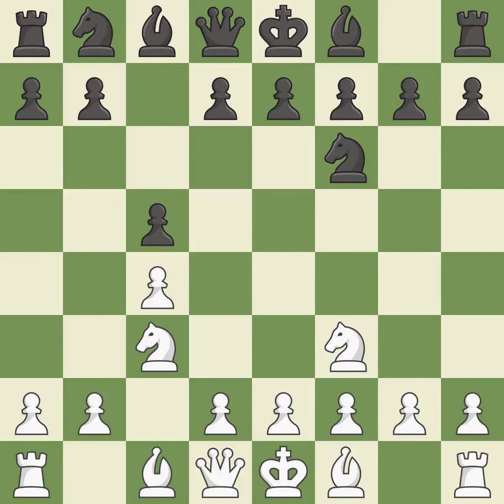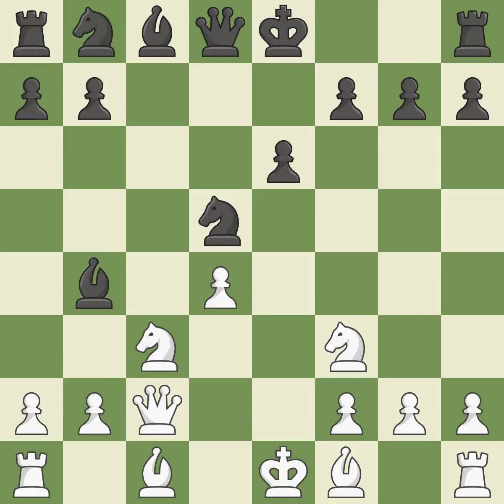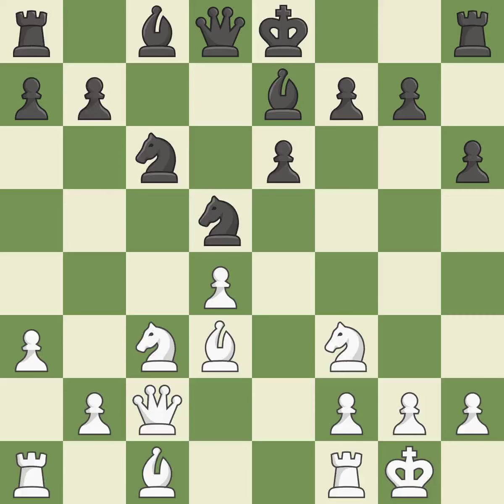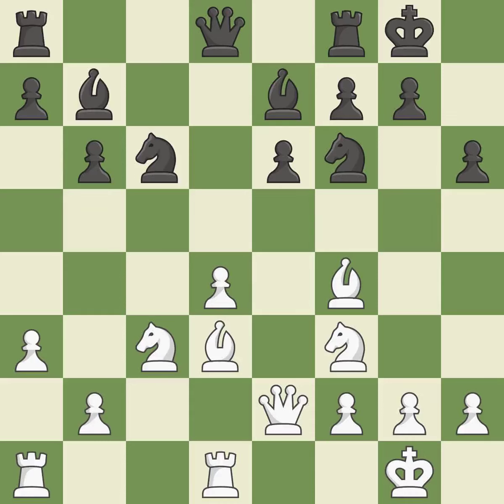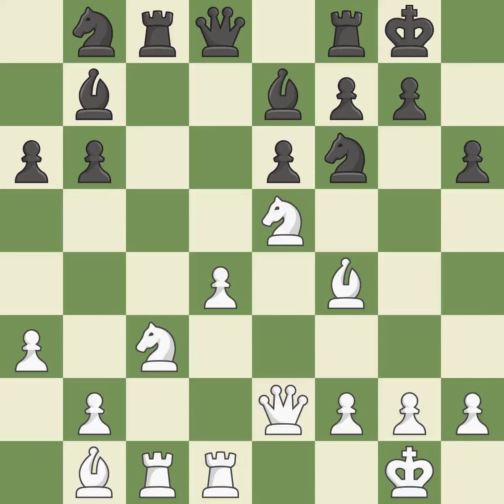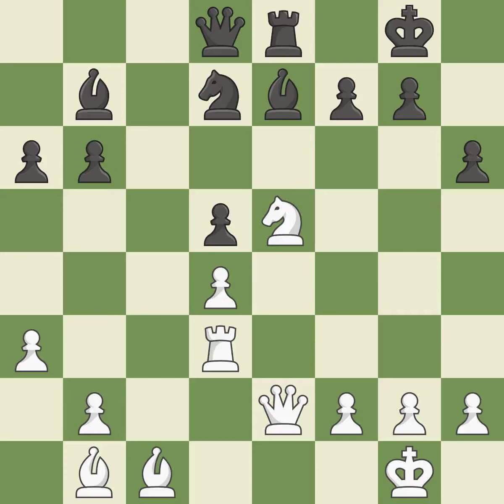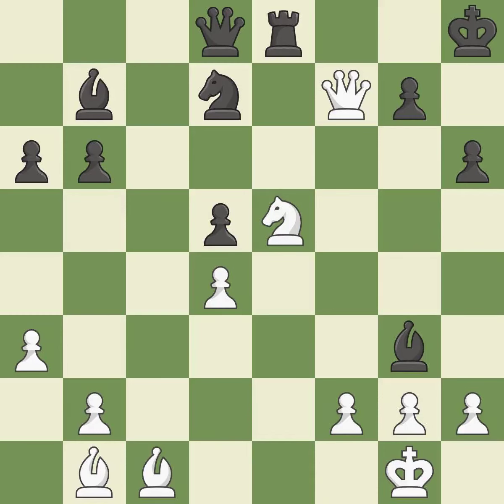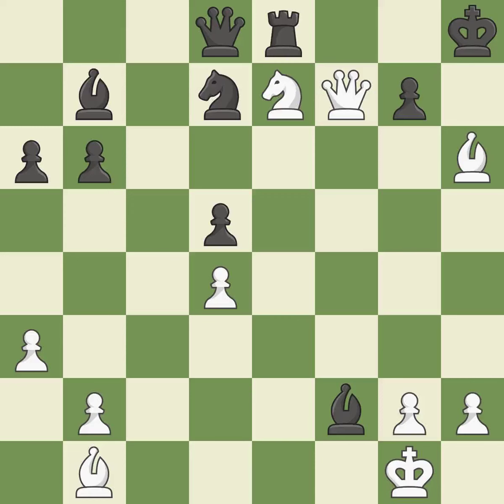White Sjugirov,S,Black Vokhidov,ShamsiddinEnglish Opening: Symmetrical, Three Knights System, 3...d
English Opening: Symmetrical, Three Knights System, 3...d5 4.cxd5 Nxd5,Event 3rd Sharjah Masters 2019,Site Sharjah UAE,Date 2019,Round 9.9,White Sjugirov,S,Black Vokhidov,Shamsiddin,Result 1-0,BlackElo 2494,BlackFideId 14204223,BlackTitle IM,ECO D41,EventDate 2019,Opening QGD,Variation Semi-Tarrasch with e3,WhiteElo 2667,WhiteFideId 4189302,WhiteTitle GM